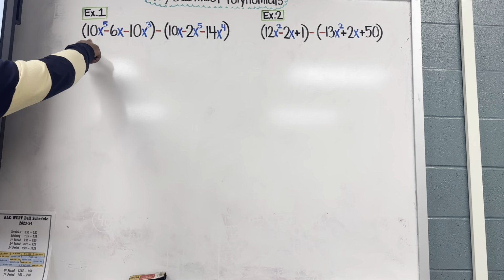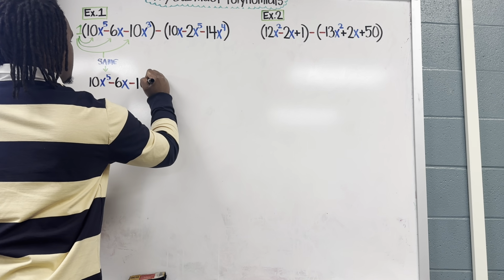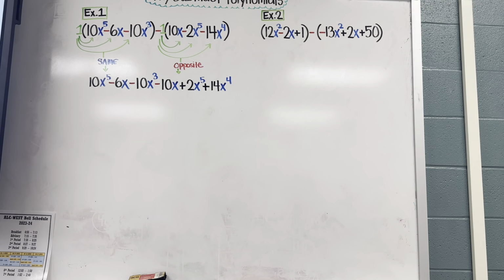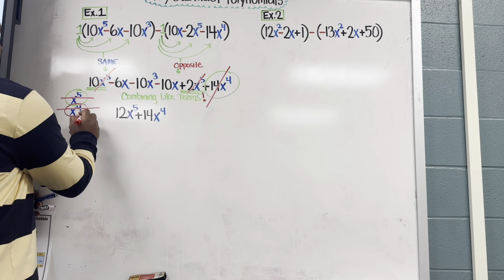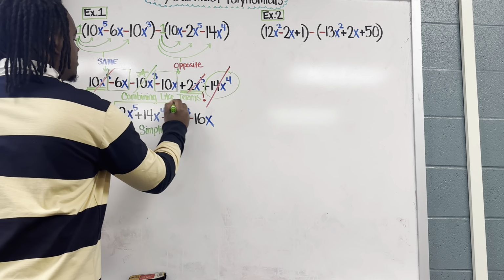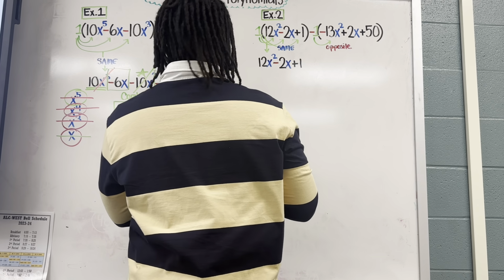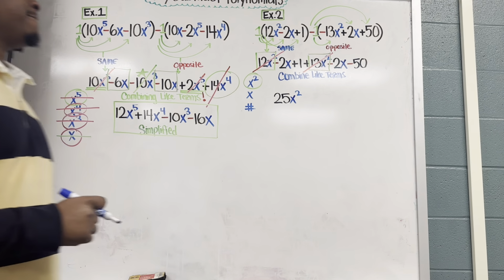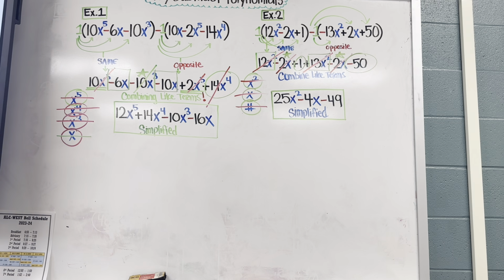Add, Subtract, & Multiply Polynomials (Examples 1 and 2)